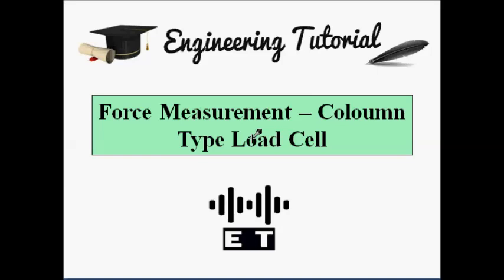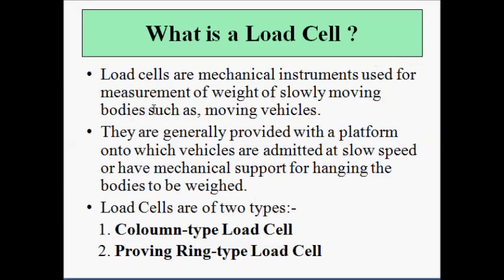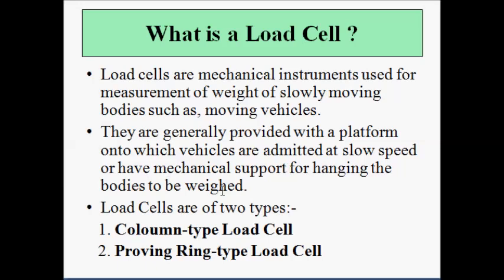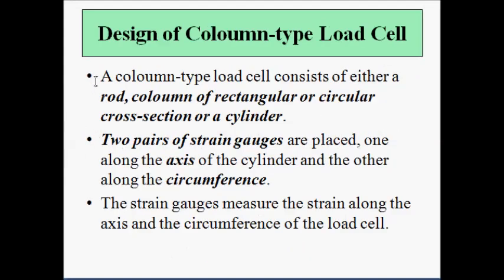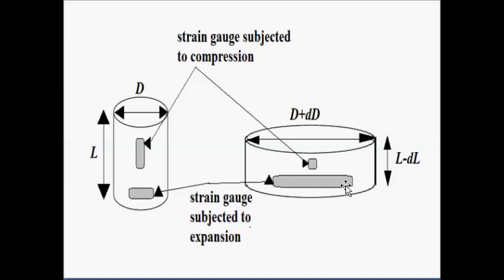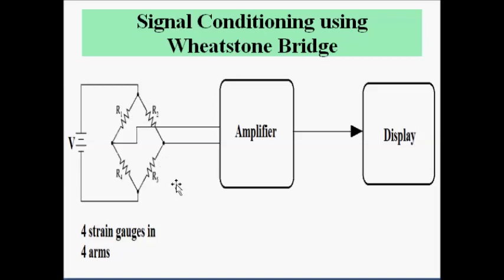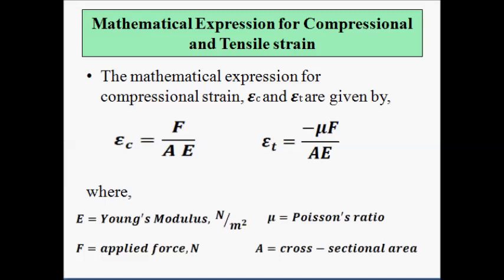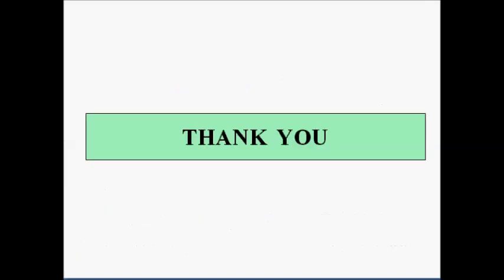Coloumn Type Load Cell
Load cells are mechanical instruments used for measuring the weights of slowly moving objects or bodies. It is either provided with a platform or mechanical support to attach the object to be weighed.

It is of two types:-
1. Coloumn Type Load Cell
2. Proving Ring Type Load Cell

The coloumn type load cell is of cylindical or rod shaped with two pairs of strain gauges placed on inner and outer sides to measure compressional and tensile strain.

Check out the link for video on strain gauge for information on strain gauge: